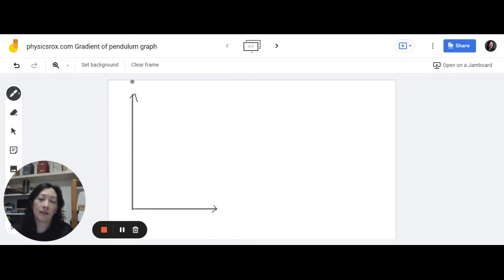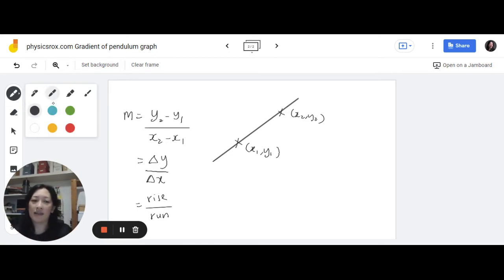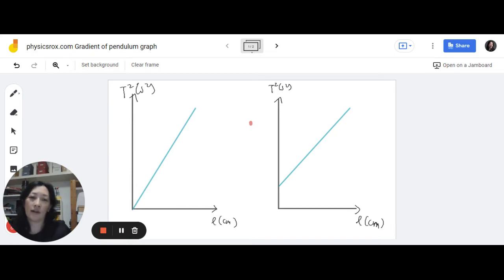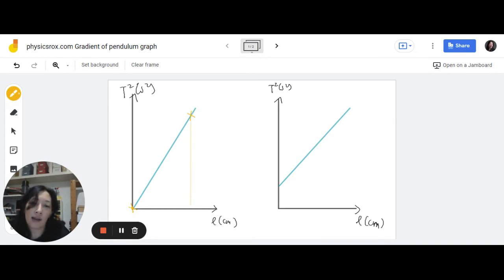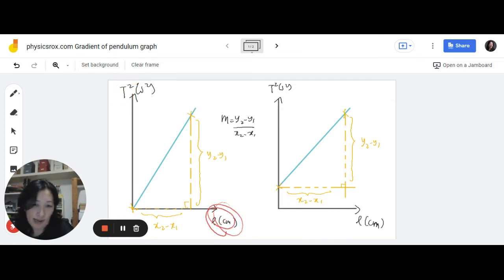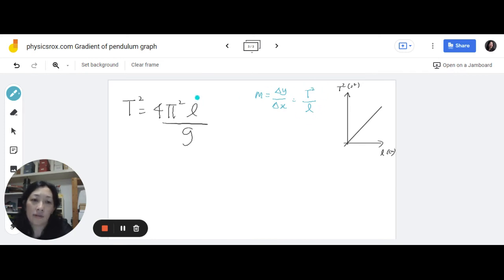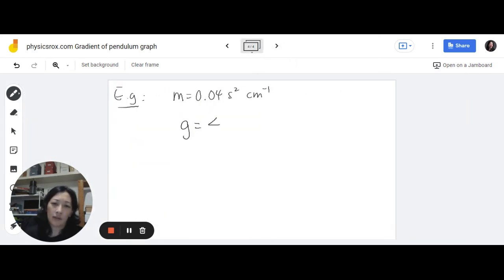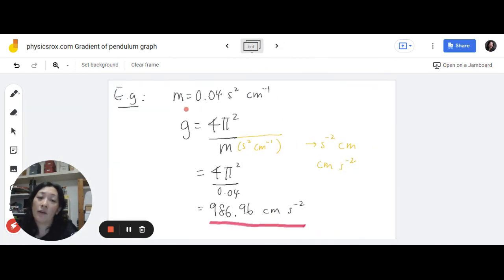Gradient of a simple pendulum graph (and how to calculate g) [PHYSICS ROX ~ MS HOO EXPLAINS]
How to calculate the gradient of a simple pendulum graph and to show the gradient.
Plus, how to calculate g from the pendulum formula.